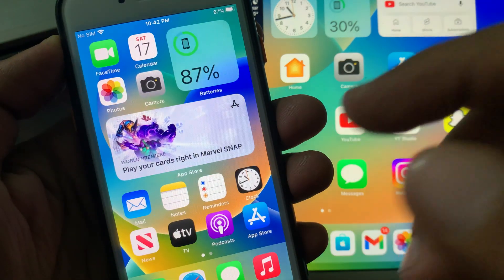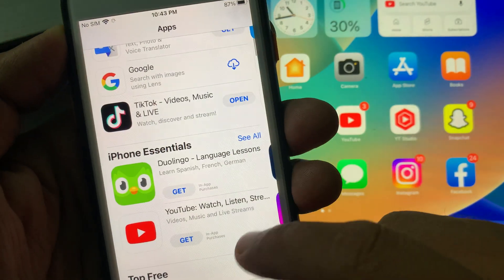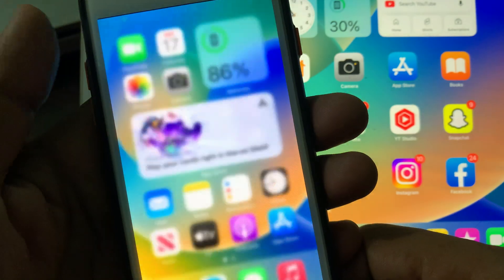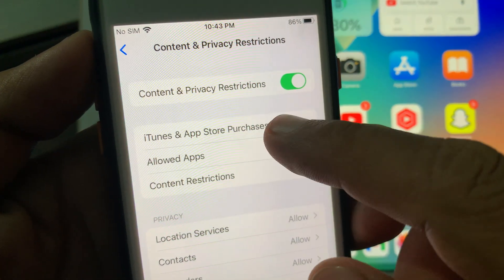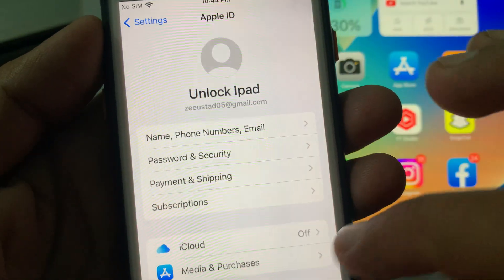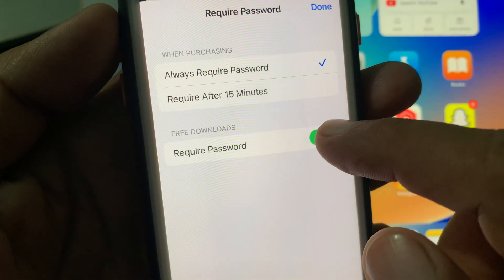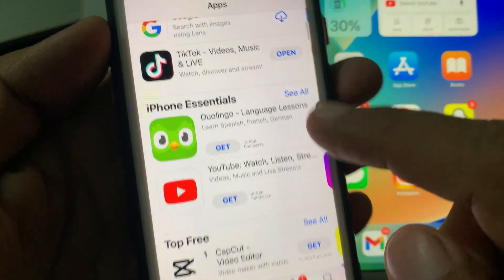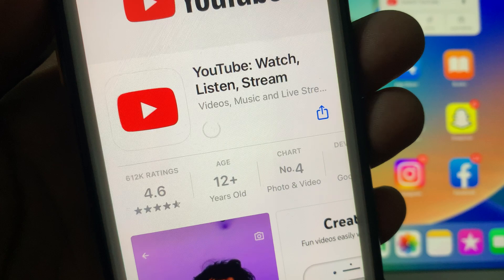How to Stop Asking for Apple ID Password when Downloading Apps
how to stop asking for apple id password
how to stop iphone asking for apple id
how to make iphone stop asking for apple id password